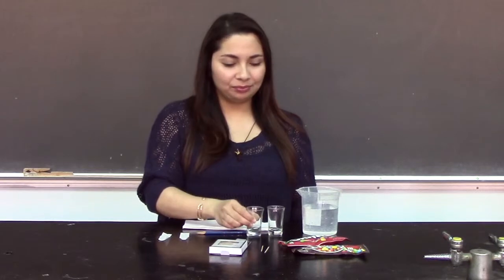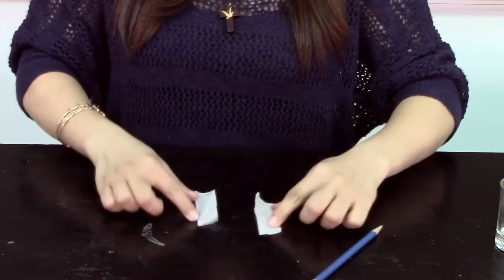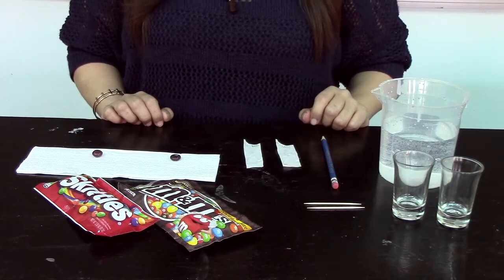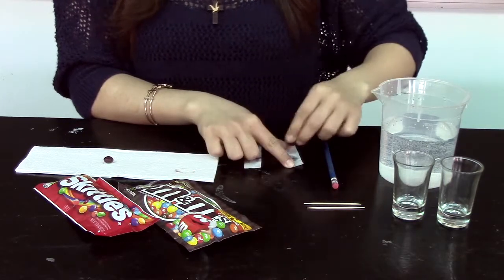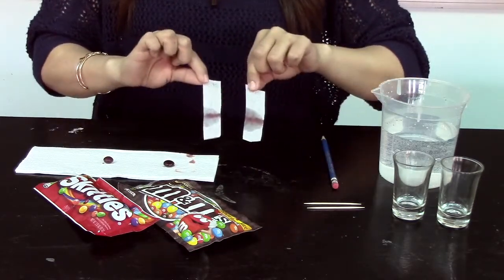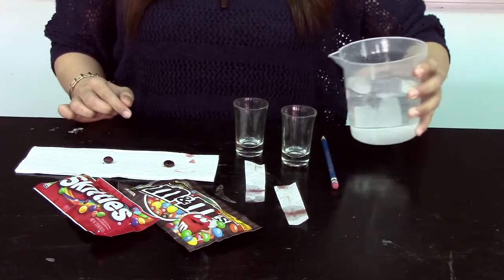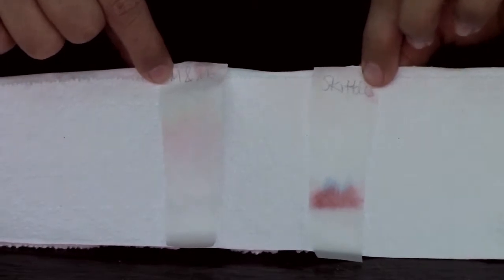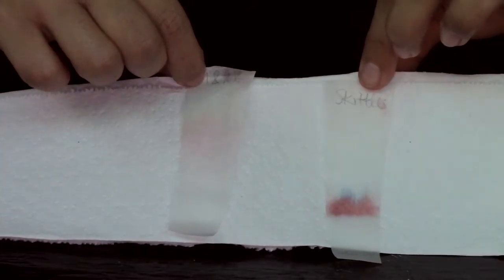Danielle Odeh-Ajero: Analyze Candy Using Chromotography